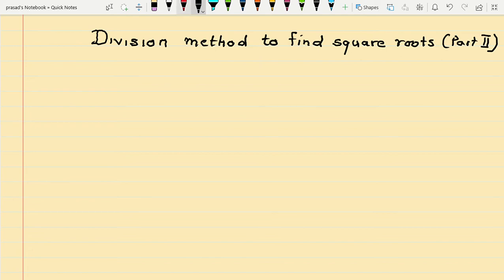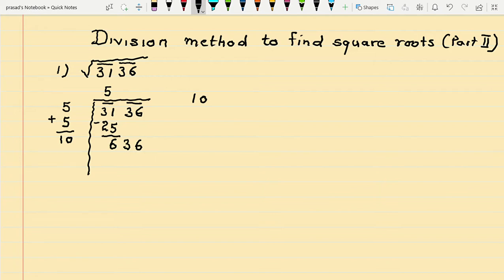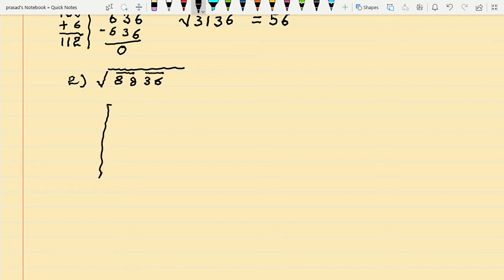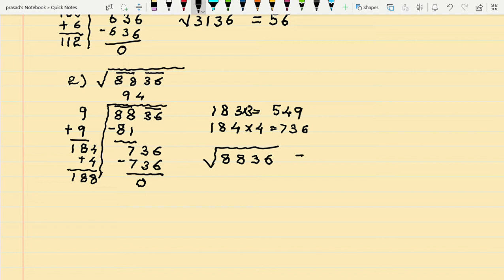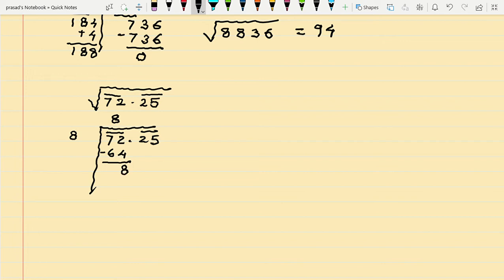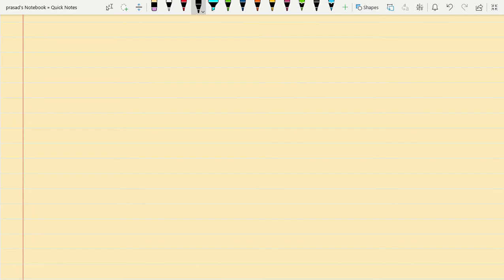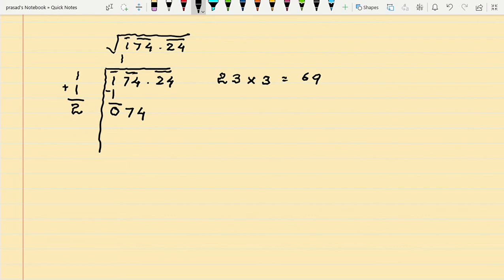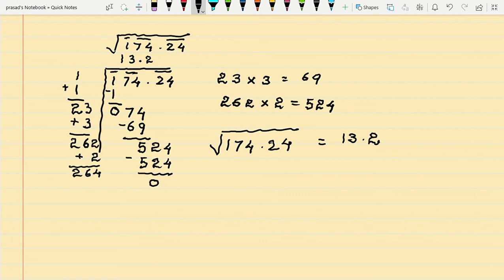Division method part 2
To find the square roots of decimal fractions which are rational